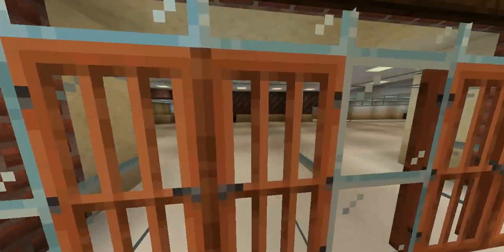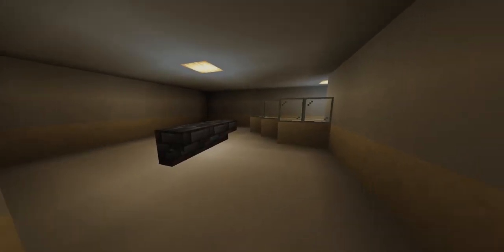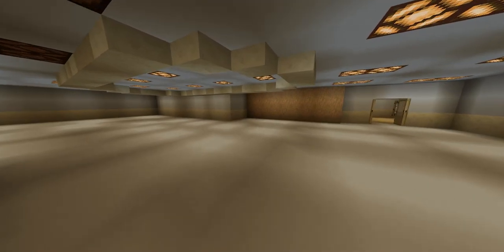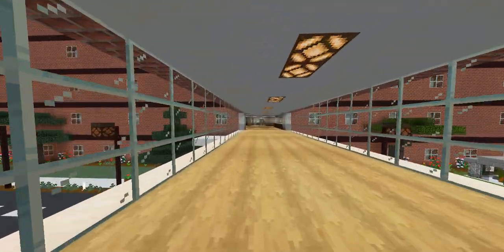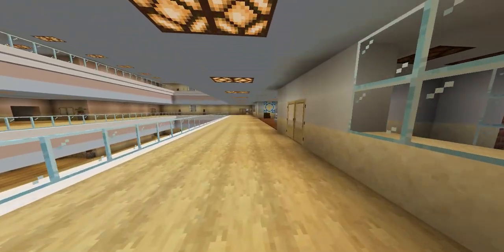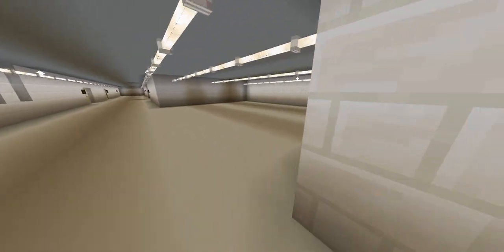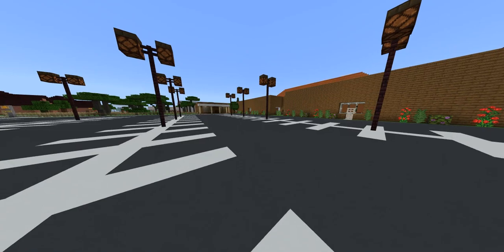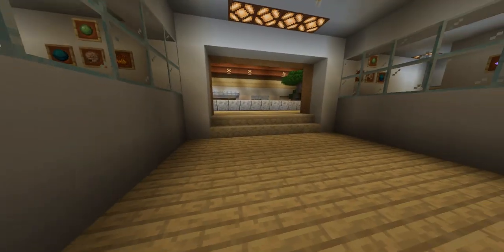Alex World General Hospital Tour